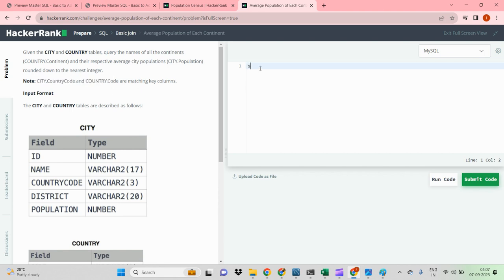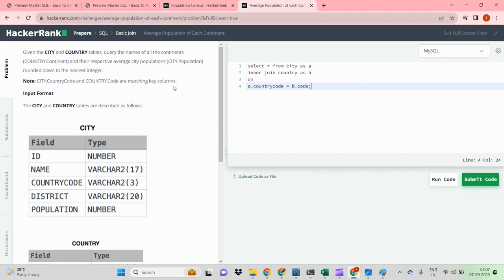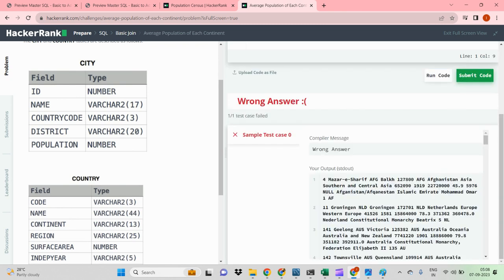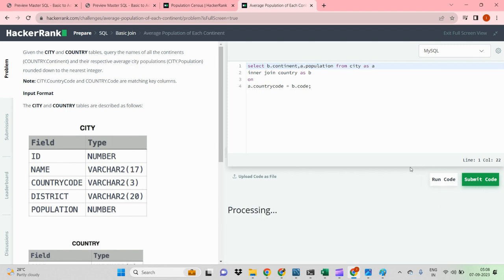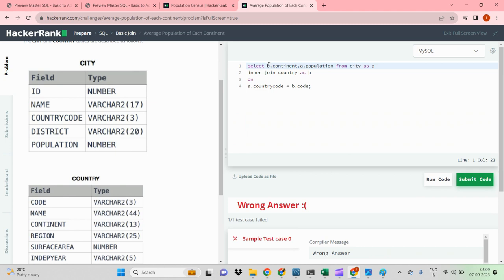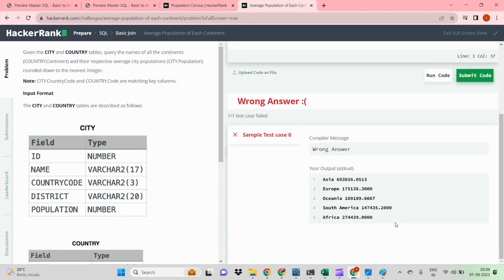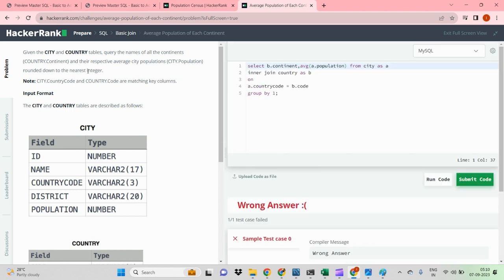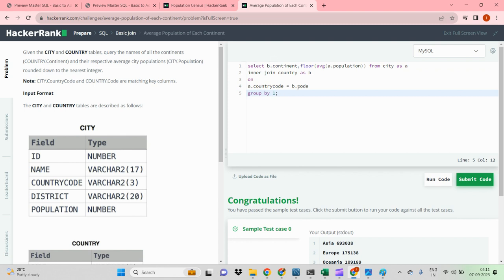Average Population of Each Continent | Hacker rank Joins Problem Statement